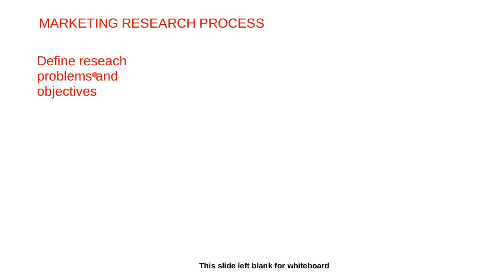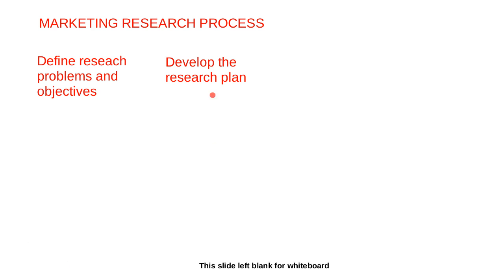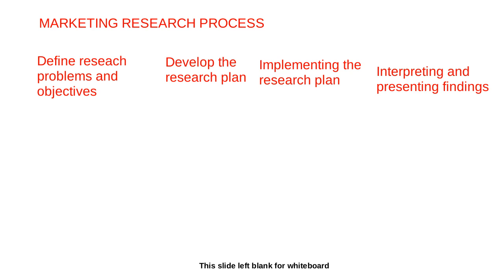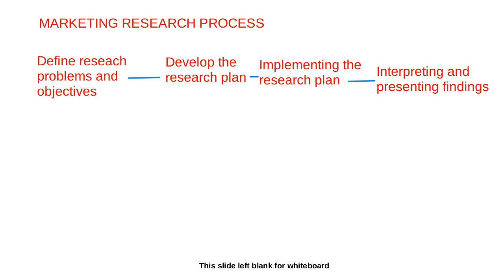Consumer market and buying behavior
Hospitality Marketing
Tutor: Rose Moraa